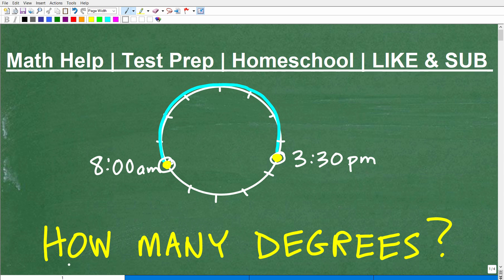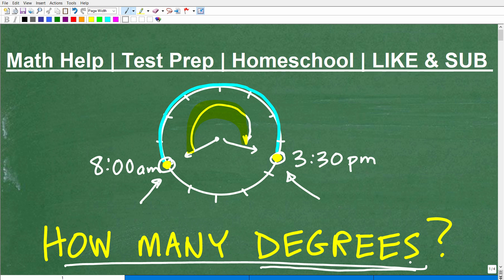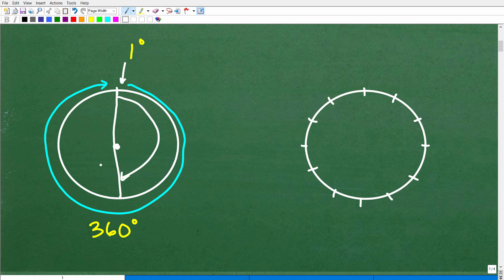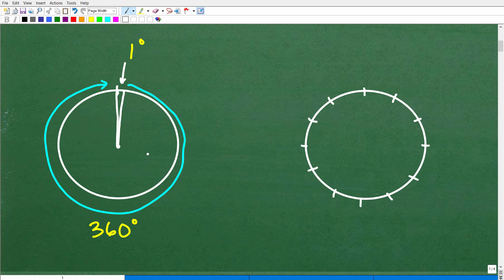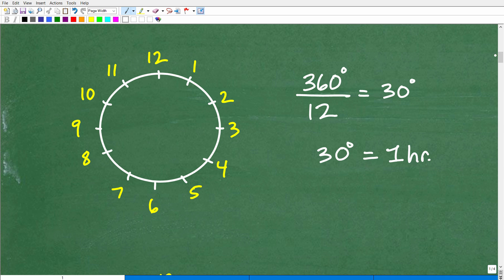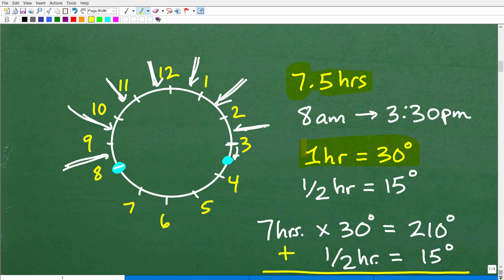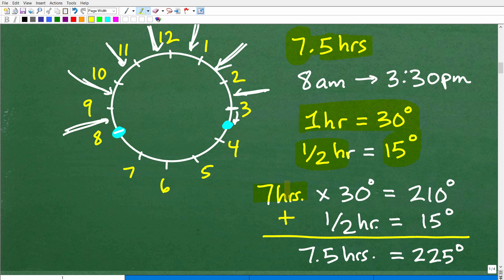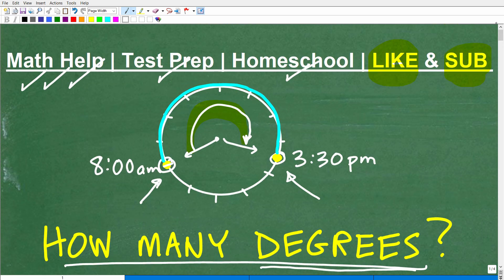How many degrees between 8:00 am and 3:30 pm? Let’s find out…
How to find the degrees between time on a clock.